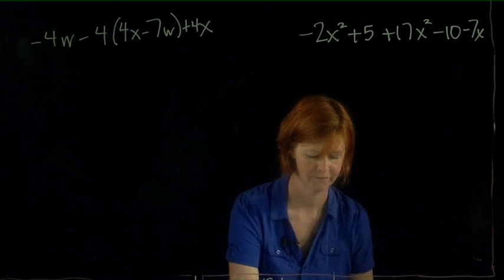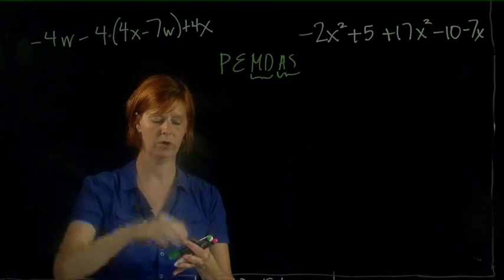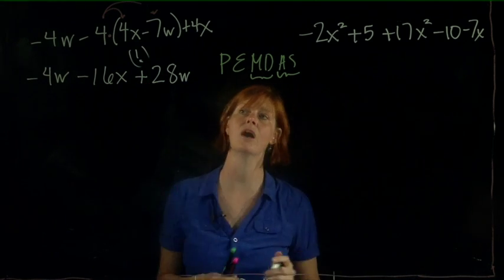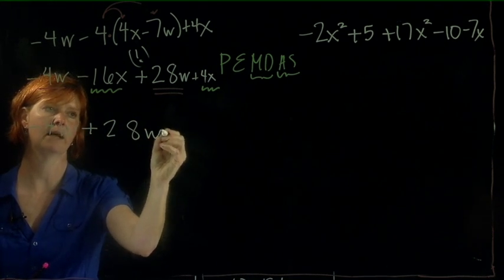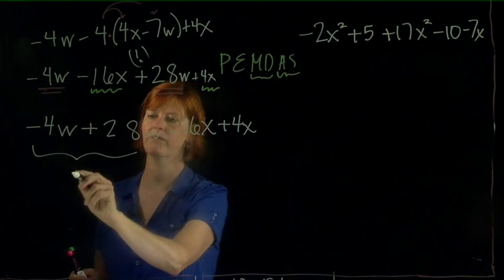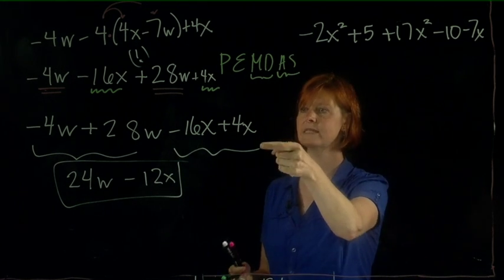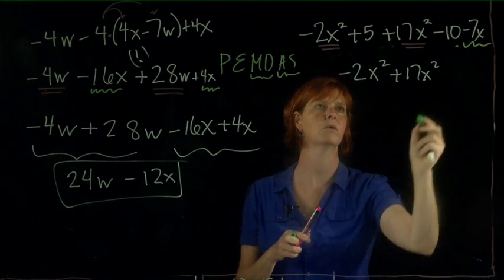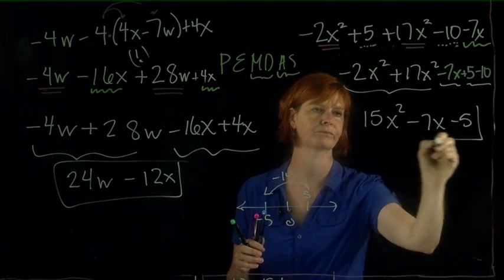Using distribution and like terms to simplify